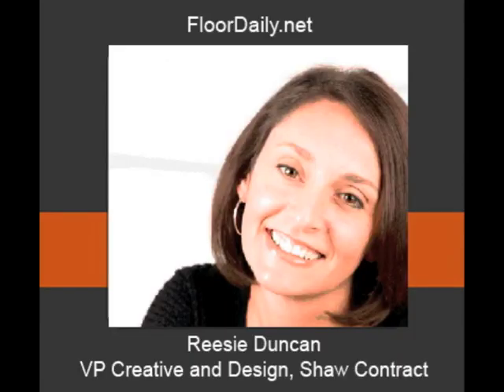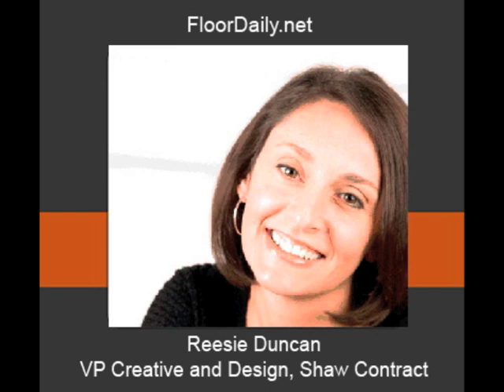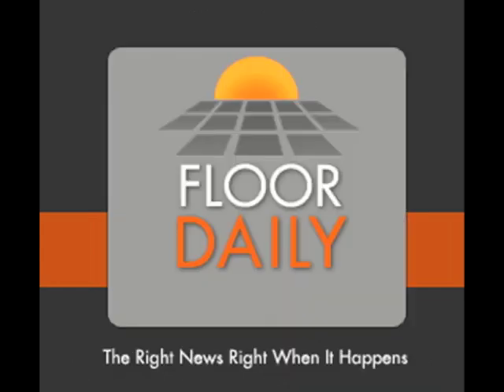FloorDaily.net: Reesie Duncan Discusses Shaw Contract's Noteworthy NeoCon Products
June 24, 2015—Reesie Duncan, VP of Creative and Design with Shaw Contract, and Kemp Harr, Publisher of Floor Focus Magazine, discuss Shaw contract's noteworthy products at NeoCon. Most newsworthy is a new resilient product that's produced using the EcoWorx substrate and as a result is PVC and phthalate free. The inaugural designs of this product are part of the new "In the Park" collection. Listen to the interview for more details.